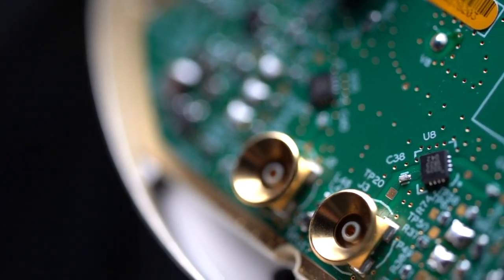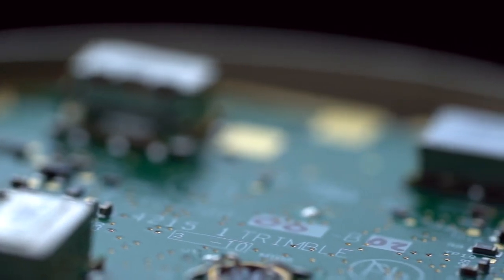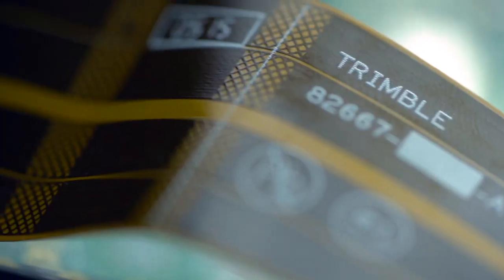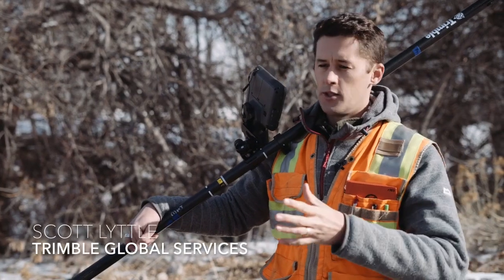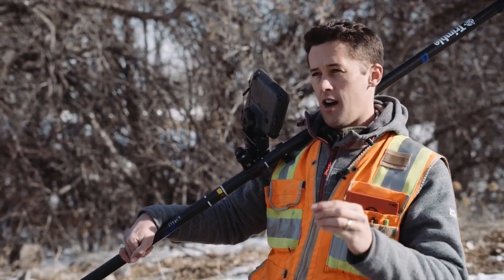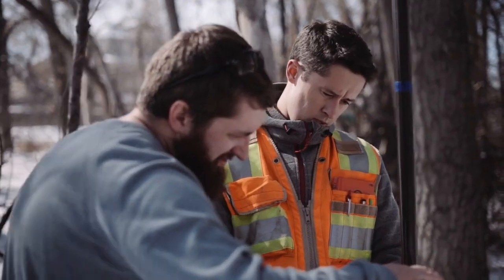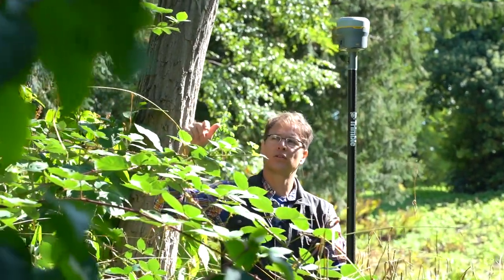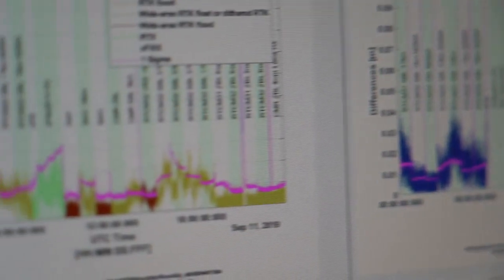Trimble R12 ProPoint GNSS Engine Technology